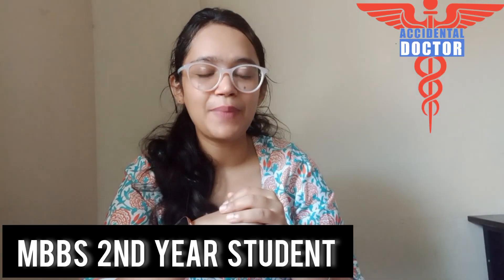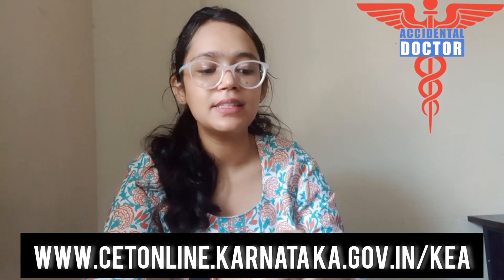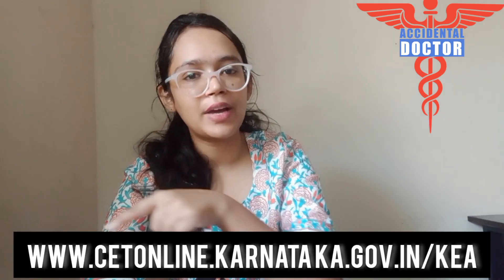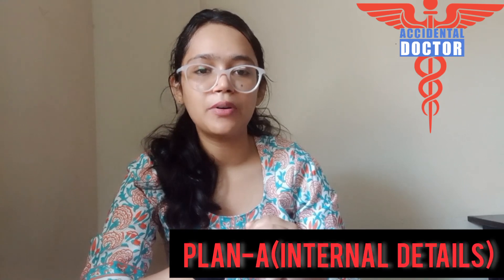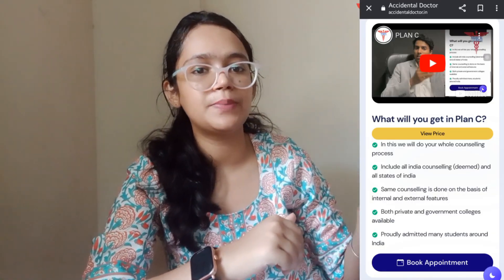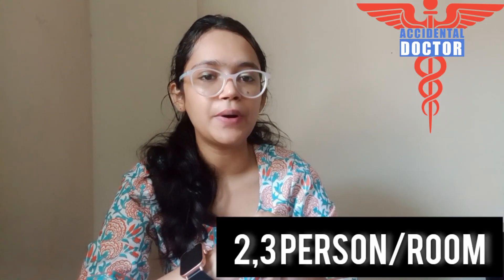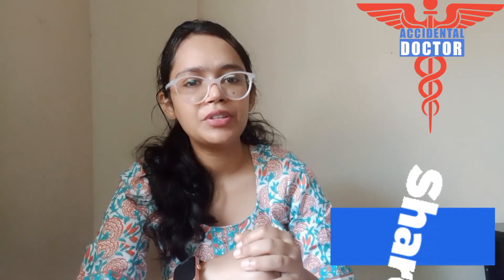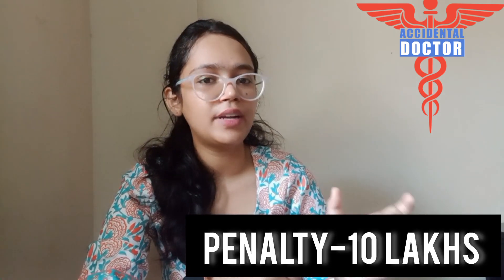Basaveshwara Medical College and Hospital || Cutoff,Tuition fees || Karnataka Neet UG Counselling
•For all state counselling updates instagram ID-accidentaldoctor

Hey family!!
We are here to provide you the detailed knowledge of colleges  through my video and best counselling services🤝
👉We are here to help you in your counselling
go below and follow our social handles to get daily update,news about medical field✅

Products i used in making this video::
My tripod used

My myke used

Mobile used